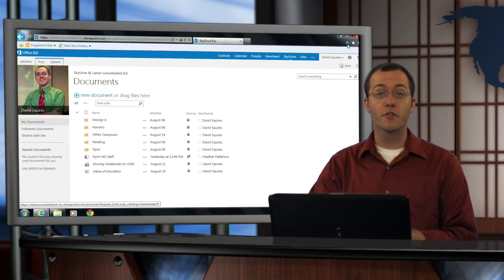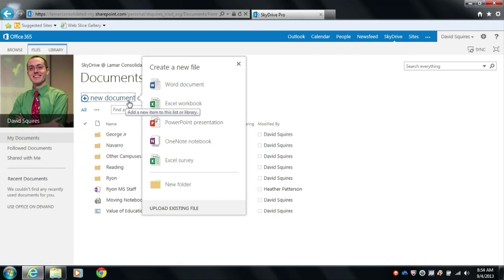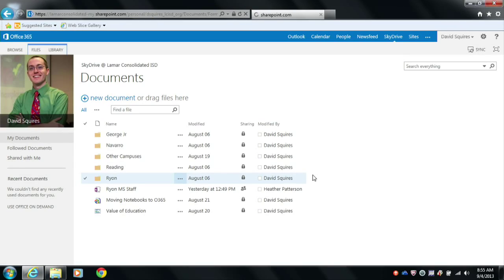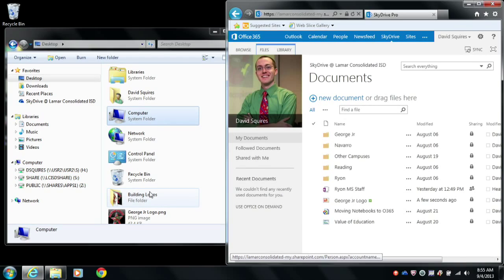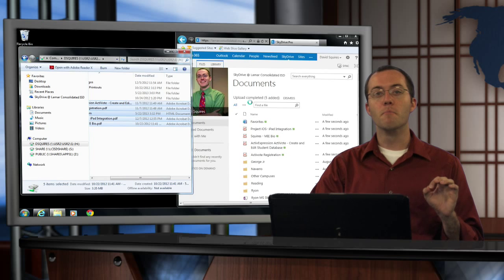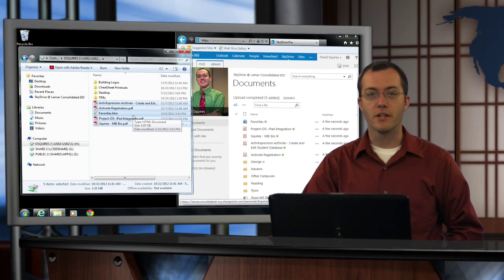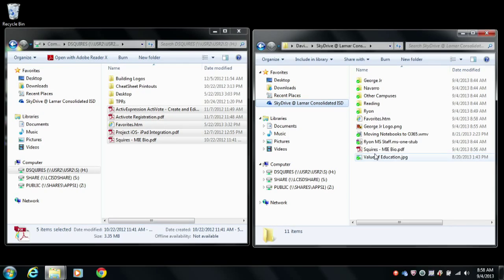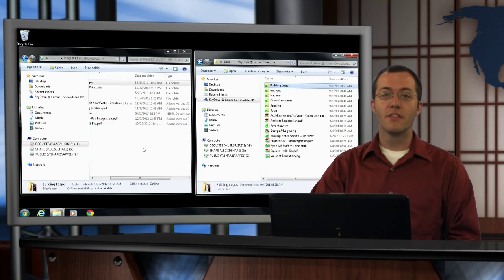Office 365: Adding Files to SkyDrive Pro